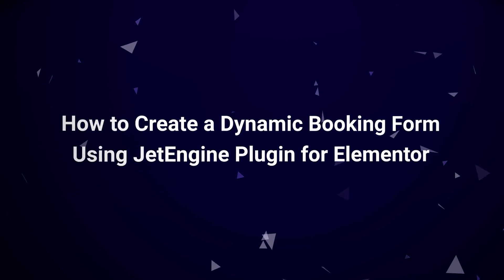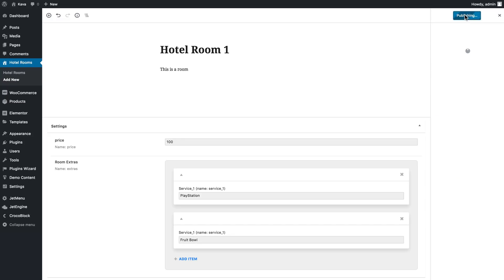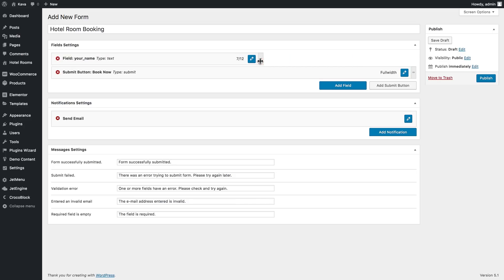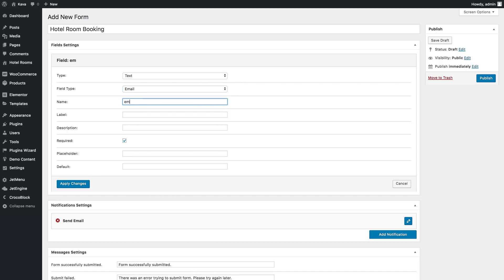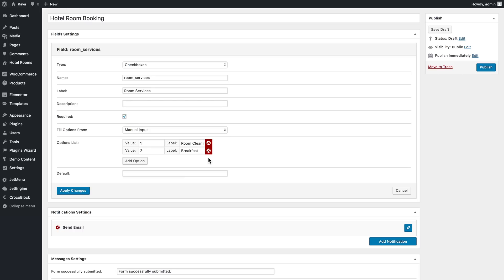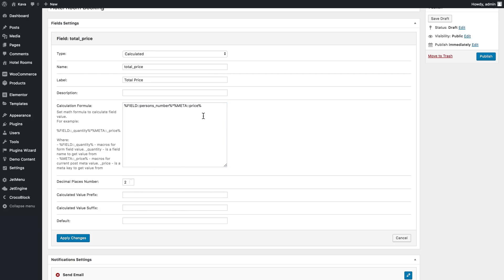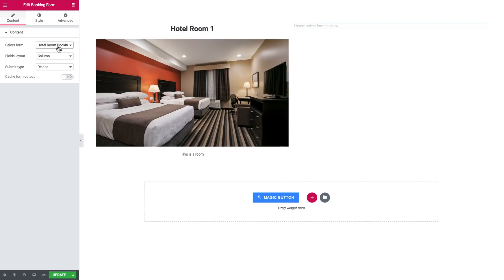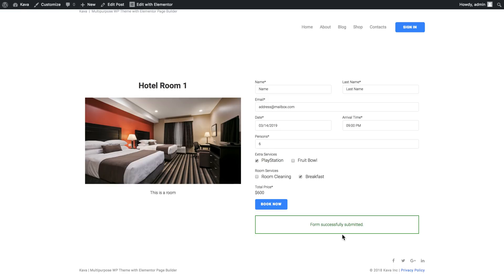How to create a dynamic booking form using JetEngine plugin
Learn more about creating booking forms that support formulas, have all the necessary field types, and load super fast.
With JetEngine Booking functionality you behold the power of dynamic booking forms, that are always within your reach!

Get JetEngine at CrocoBlock and start using booking functionality right now